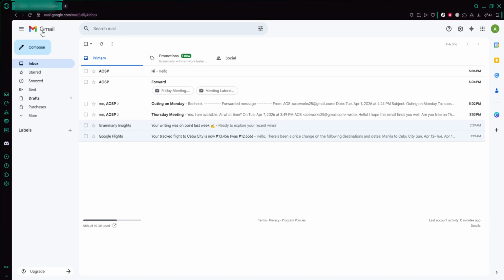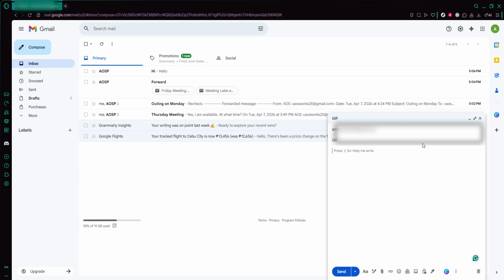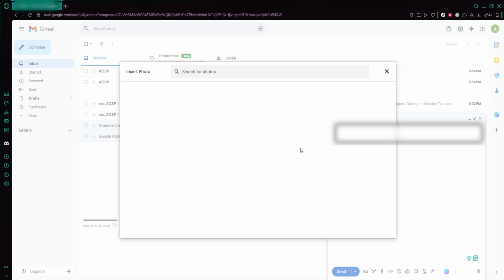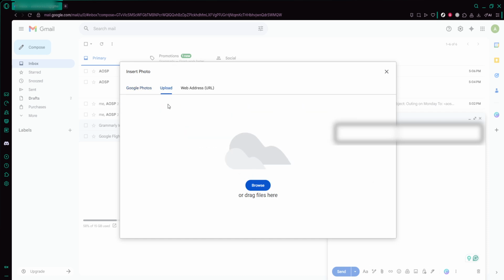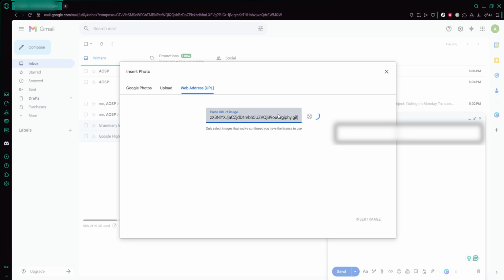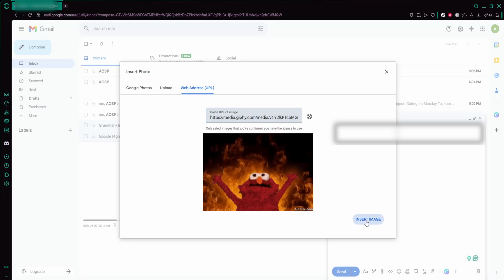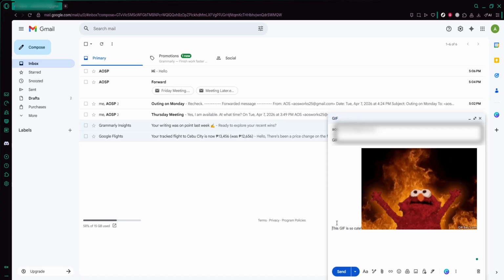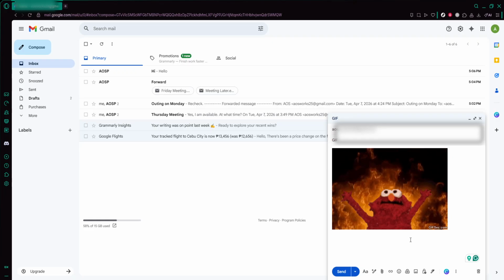How to Insert GIF into Gmail Email (Quick Tutorial)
In this video, we explore the straightforward process of inserting GIFs into your Gmail emails, adding a touch of creativity and fun to your communication. Whether you're looking to enhance your personal emails or elevate your professional correspondence, mastering this skill can make your messages more engaging and visually appealing.

You'll learn various methods to seamlessly integrate GIFs into your emails, ensuring they display perfectly and capture your recipient's attention. Watch till the end to discover the best practices for using GIFs effectively in Gmail and elevate your emailing game today.